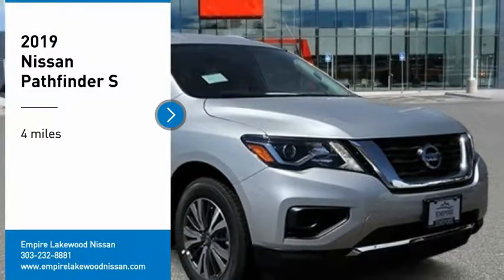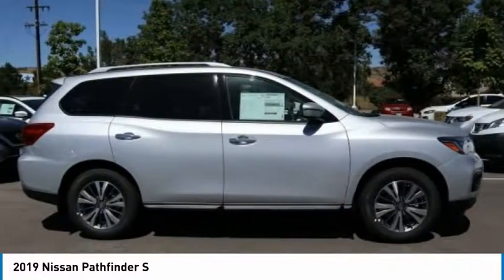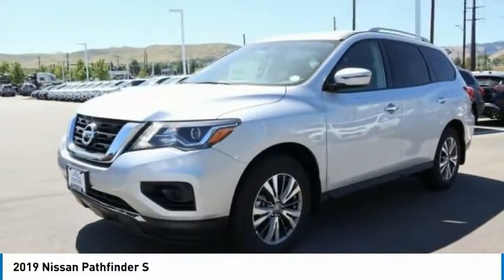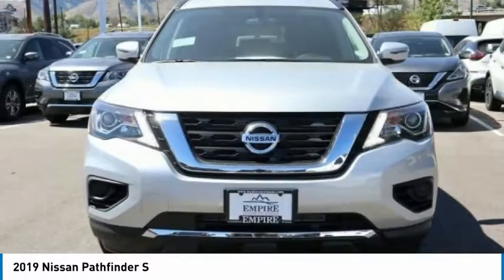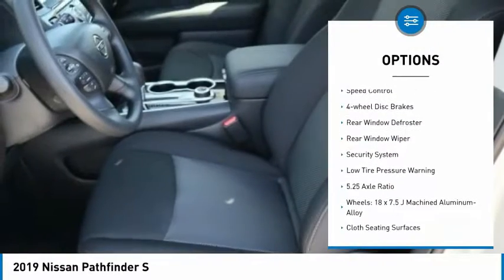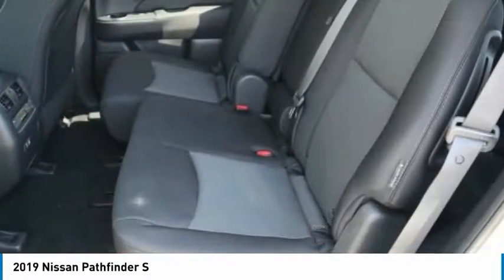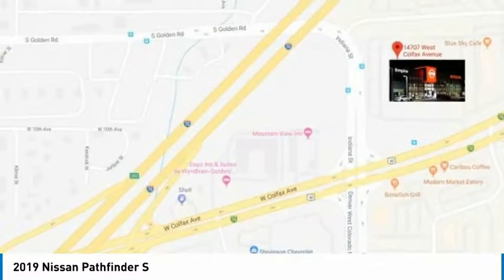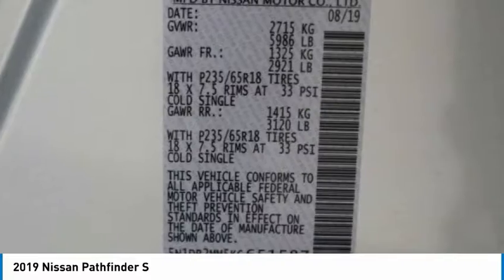2019 Nissan Pathfinder Lakewood Colorado KC651587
2019 Nissan Pathfinder S Brilliant Metallic S 4WD CVT with Xtronic 3.5L 6-Cylinderbrbrbr19/26 City/Highway MPG